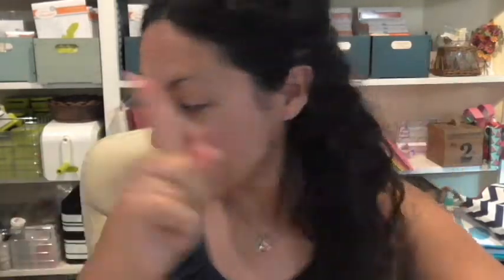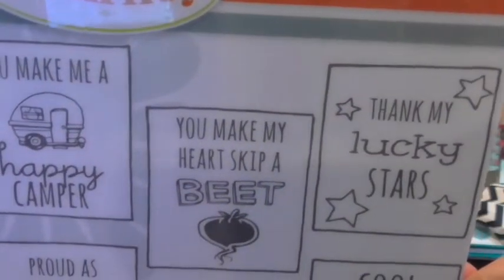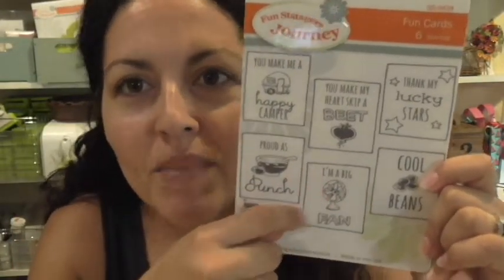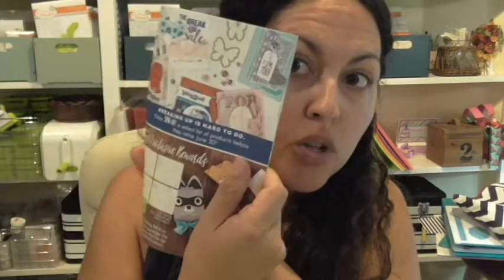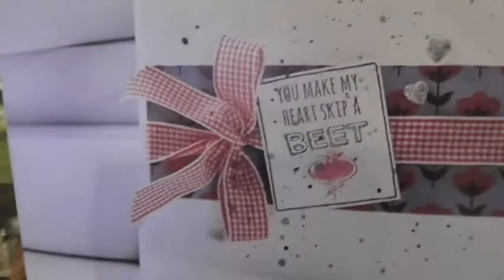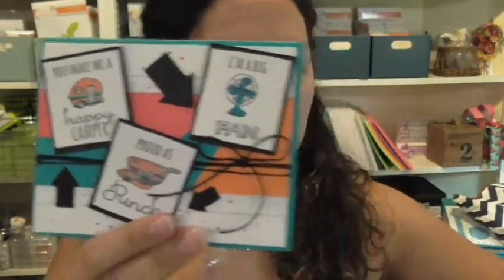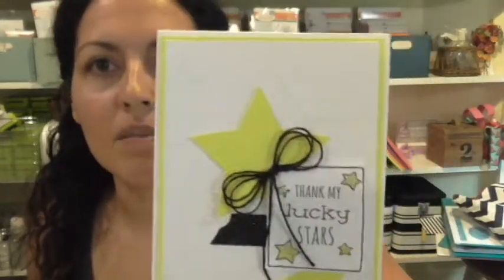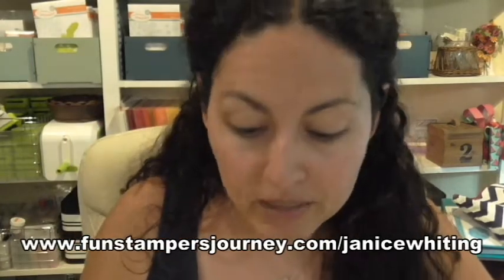FSJ Bloom Box Changes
In this video, I talk about the upcoming changes to our kit of the month program.  I also show you how I changed up my cards this time around!